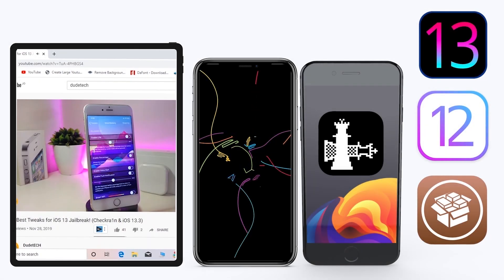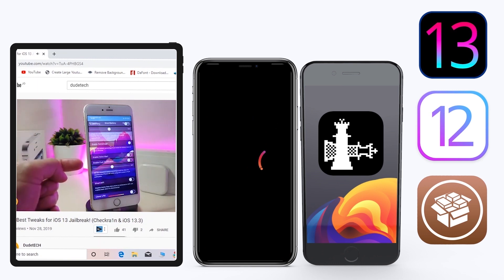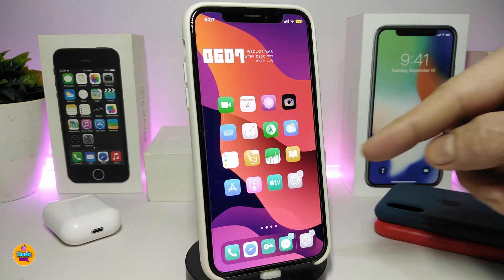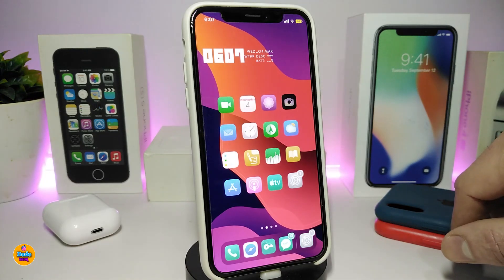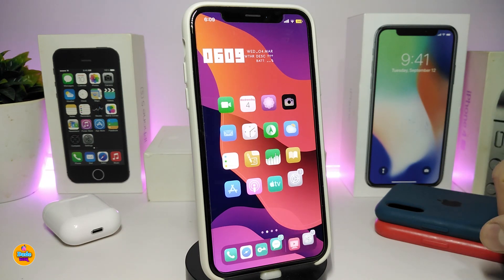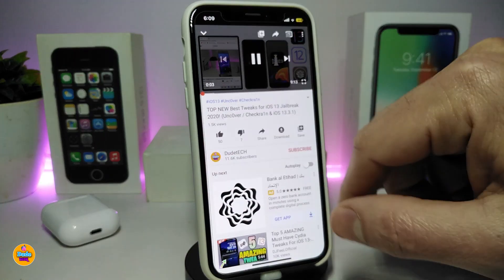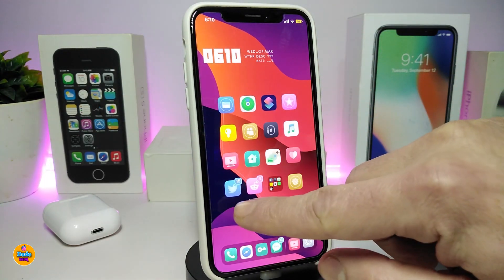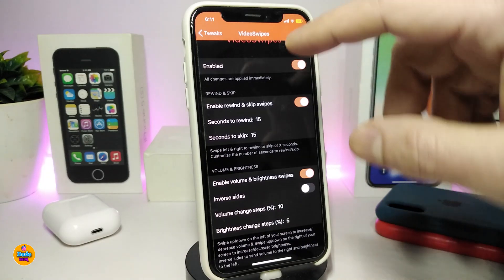Top New A12 - A13 Jailbreak Tweaks for iOS 13 / 13.3! (Unc0ver + Checkra1n)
Tweak List:
NotifBounce      kingpuffdaddi.github.io/
VideoSwipes     BigBoss

THEME : Oxy